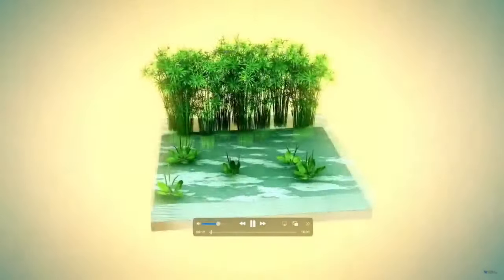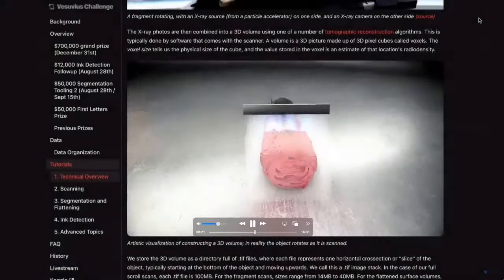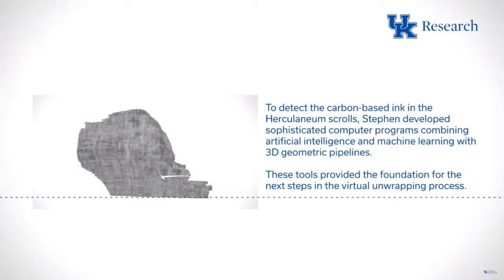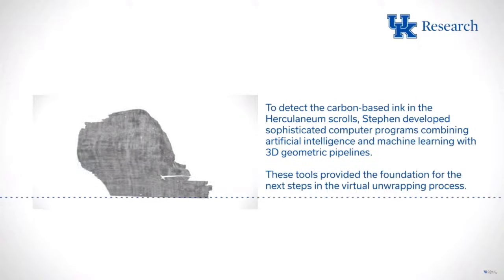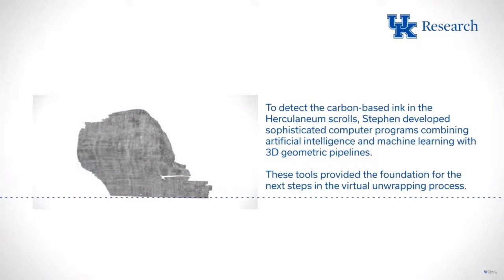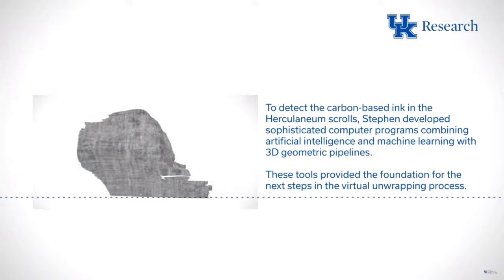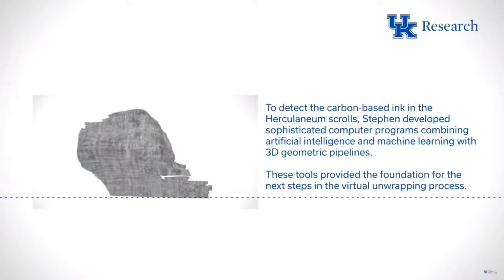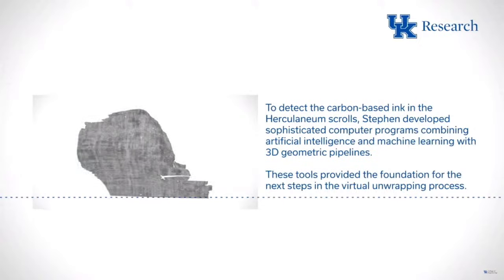ANNOUNCEMENT: The Journey to read the Herculaneum Scrolls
The Herculaneum scrolls are among the most iconic and inaccessible of the world’s vast collection of damaged manuscripts. Burned and buried in the eruption of Mount Vesuvius in 79 CE, they offer a unique window to the ancient world. Unfortunately, they are too fragile to unroll.

For more than two decades, Seales and his dedicated team — of staff and student researchers with the Digital Restoration Initiative, part of EduceLab — have doggedly labored to create high-tech, noninvasive tools to rescue hidden texts and restore them to humanity.

In March, as part of a global competition (Vesuvius Challenge), Seales’ team released its software and thousands of 3D X-ray images of two rolled-up scrolls and three papyrus fragments.

The hope is, $1 million in prizes will encourage global researchers and scholars to build upon the AI technology and accelerate the decoding of the only intact library to survive from ancient times.

Now, thanks to modern technology and Seales’ determination, this 20-year quest to read the “unreadable” has been made possible.

* This is a re-broadcast of the livestream from University of Kentucky, Pigman College of Engineering